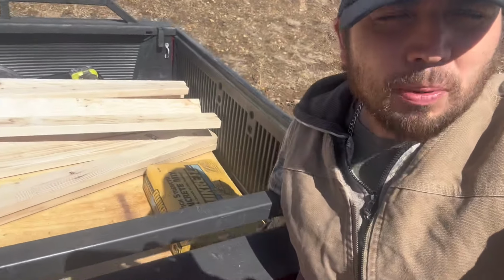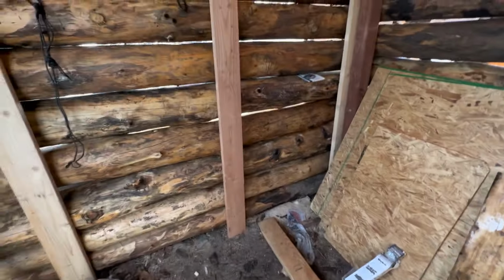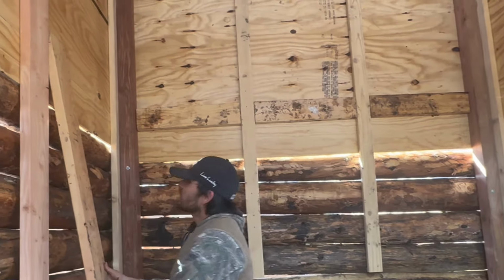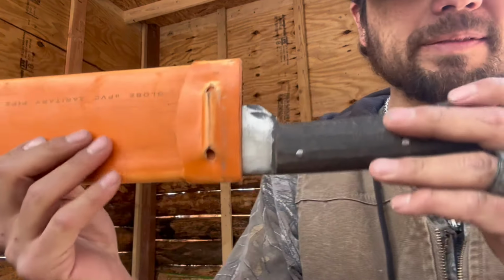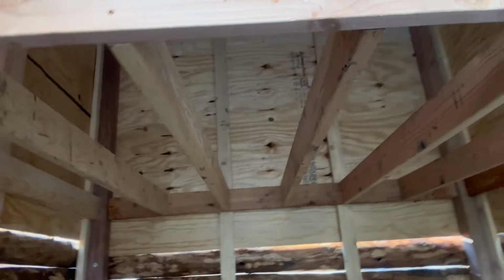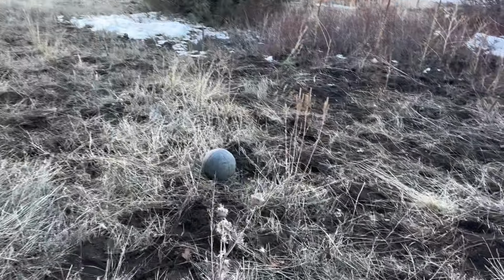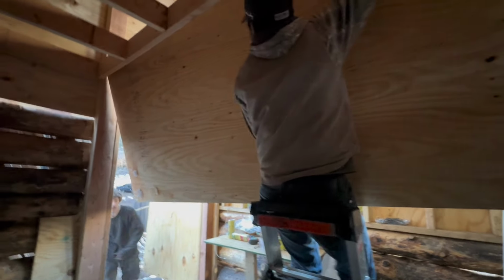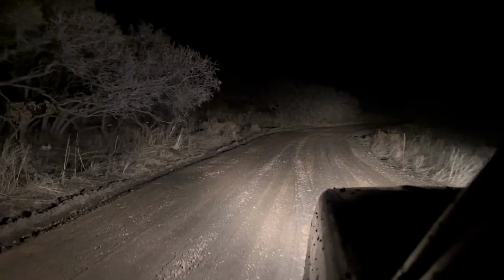The Lucky Cabin: Day 39 (Loft Day)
The cabin is almost complete!

We finally have a loft in, and a comfortable place to sleep. All we have left to do is insulate and do some interior work, and this cabin will be finished!

I’ll come back and add more details in this description later, thank you the entire lucky fam 🍀

And special thanks to @yoozech for the music!